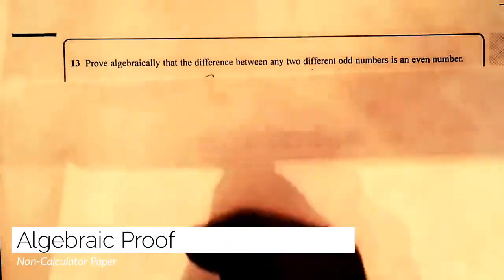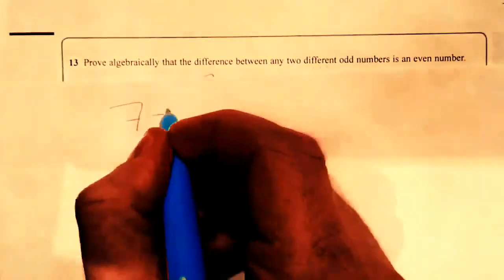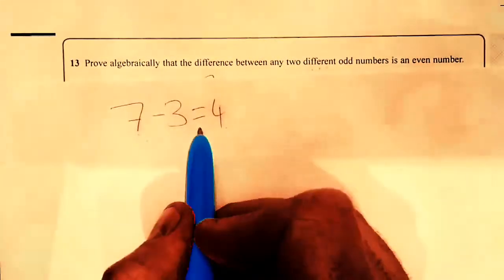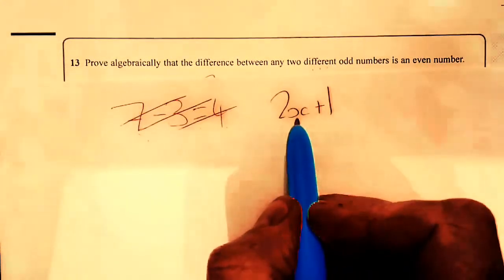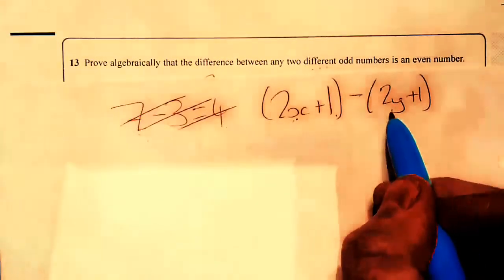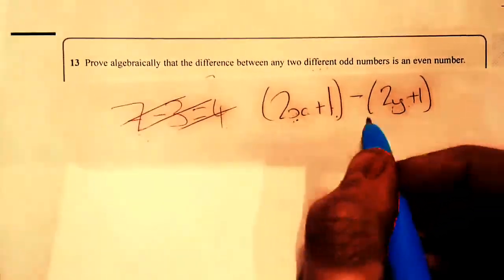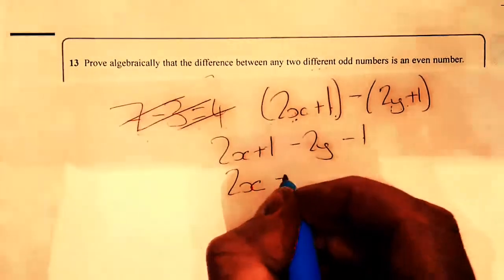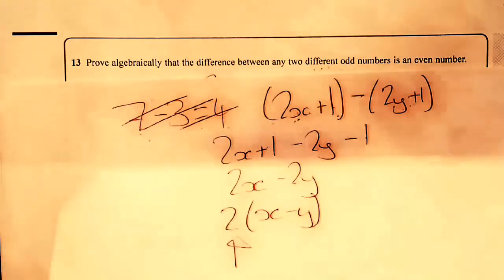Algebraic proof, new GCSE 9-1 Non-Calculator exam question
Non Calculator exam question on Algebraic proof